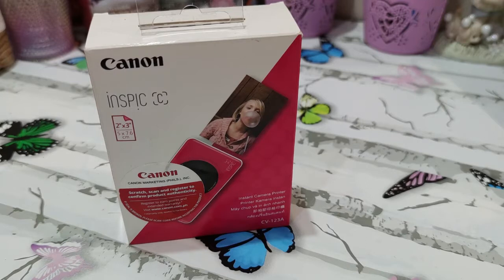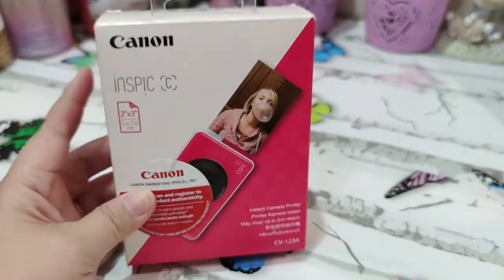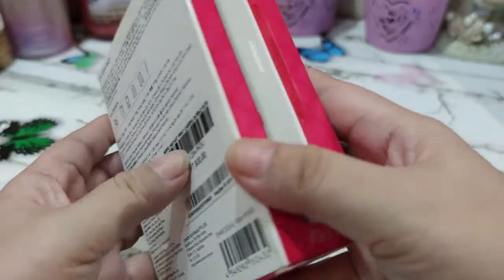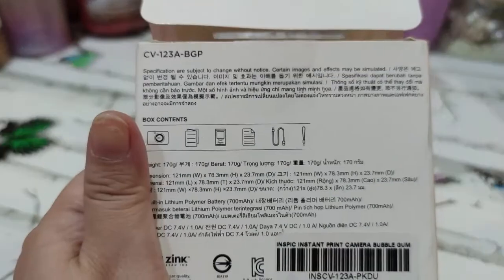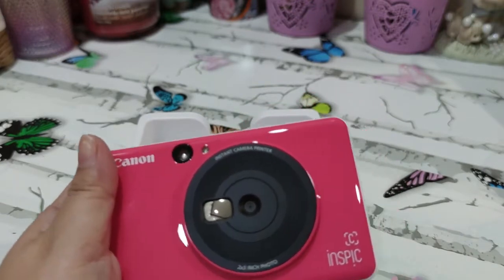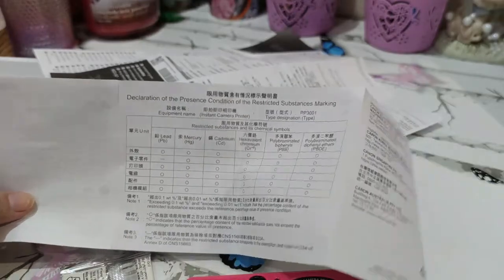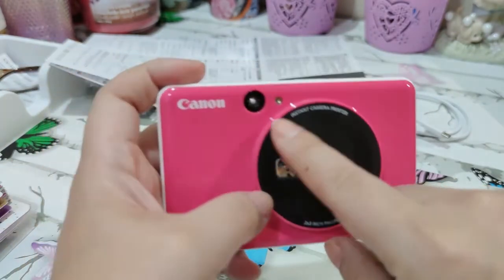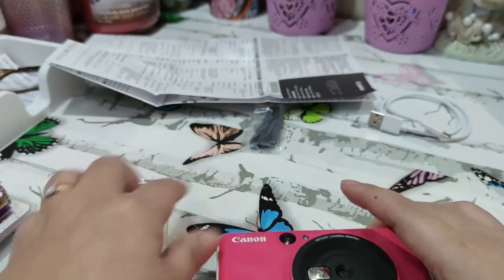Unboxing of the Canon Inspic C CV 123A Model in Pink